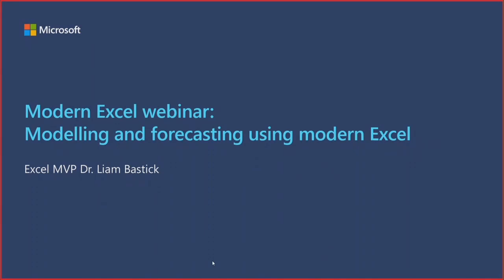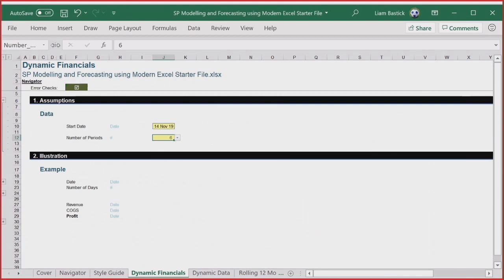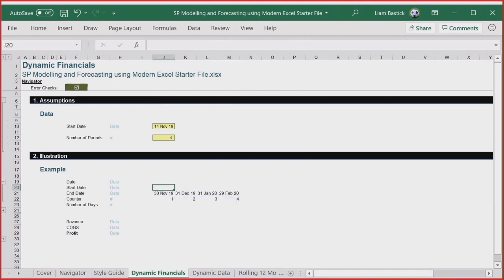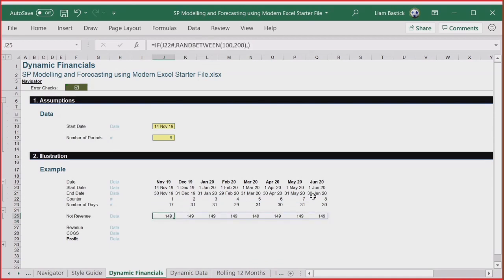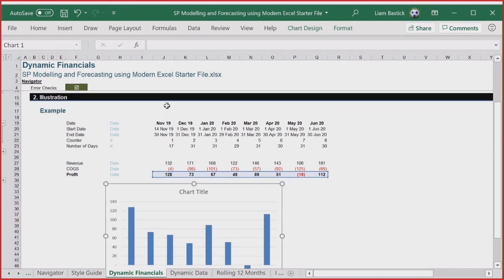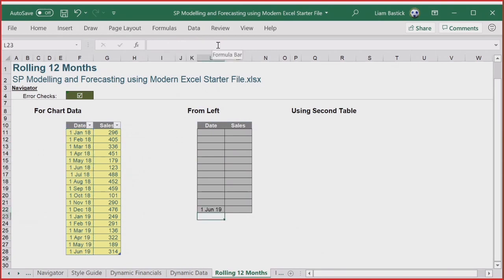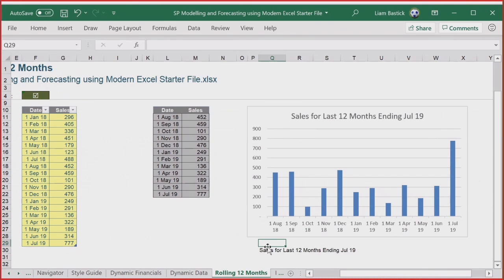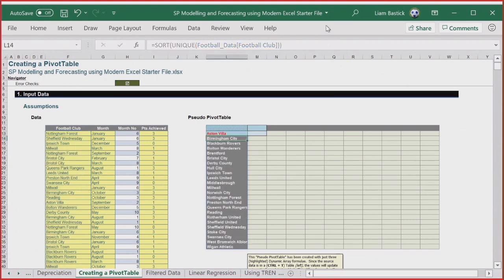Modeling and Forecasting Using Modern Excel - Liam Bastick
On 13 November 2019, Liam Bastick presented a webinar with Microsoft on Modelling and Forecasting using Modern Excel.